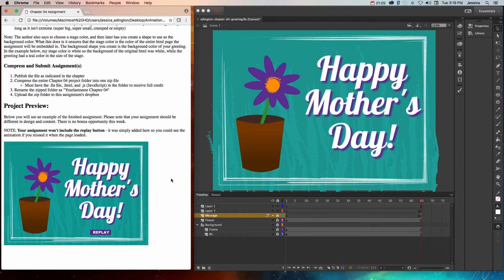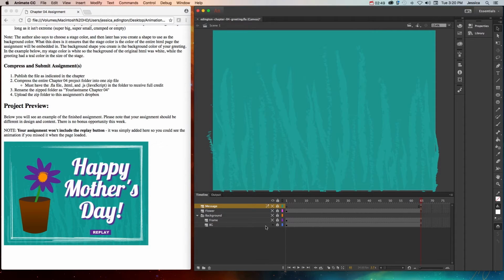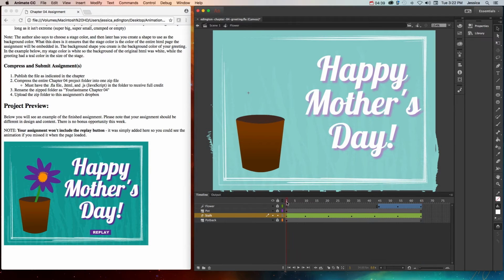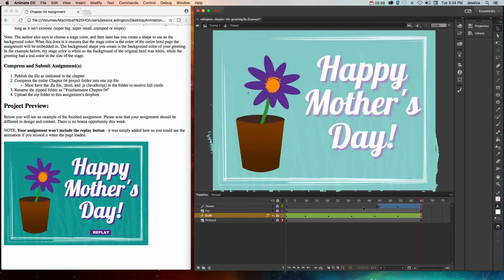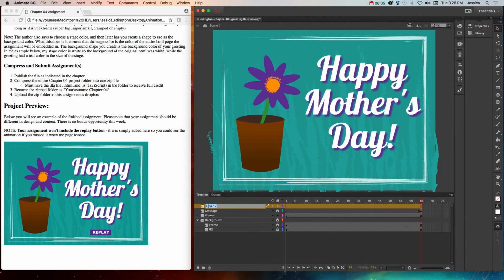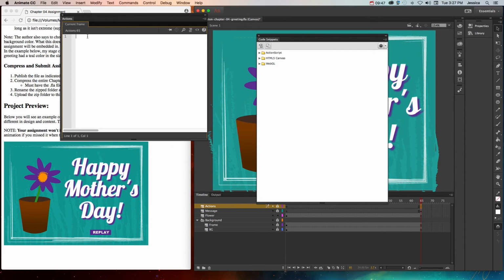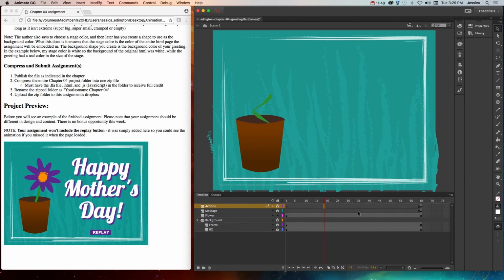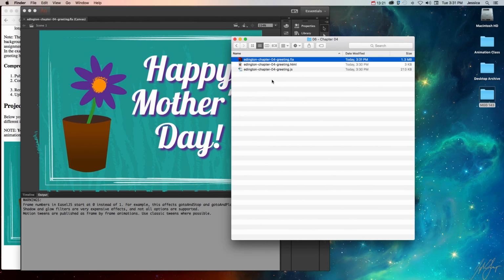Animate - Chapter 4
This video covers the Chapter 3 assignment for MGD-143 Motion Graphic Design Class.